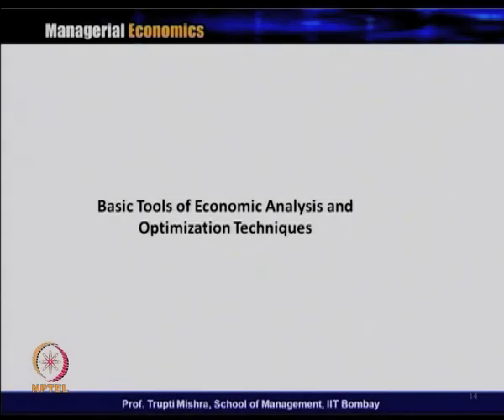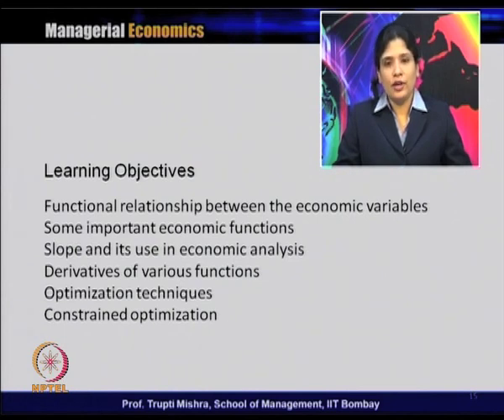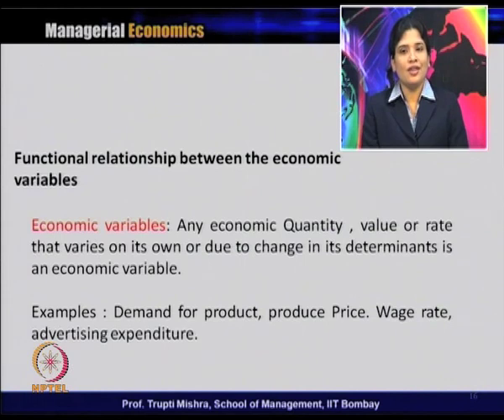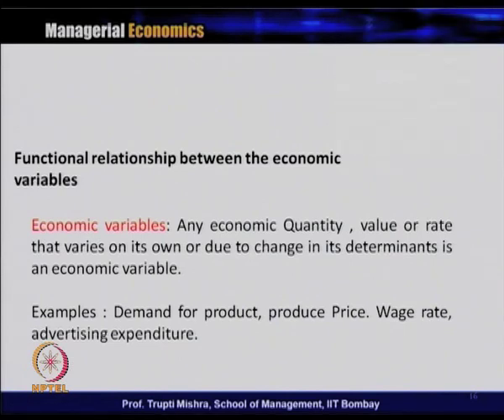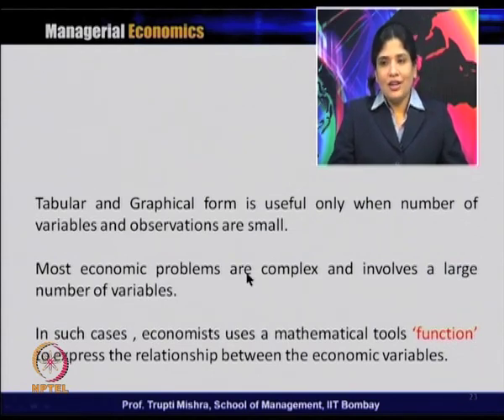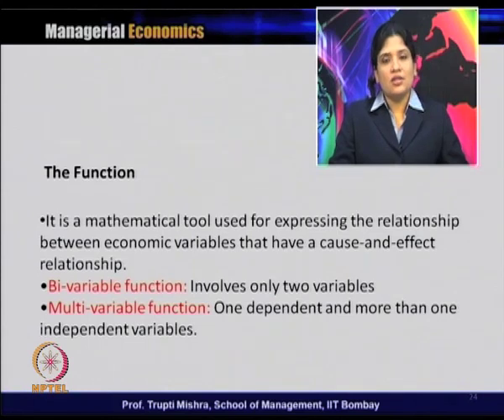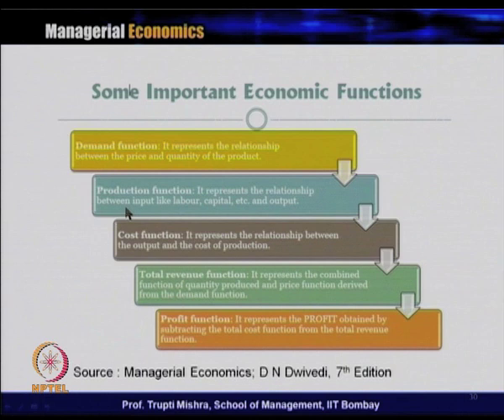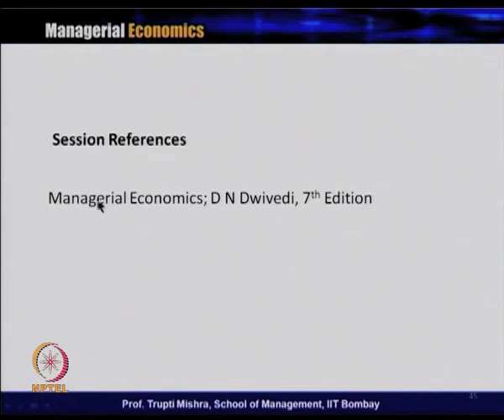Lecture3-Part2:Basic Tools of Economic Analysis & Optimization Techniques- Functional relationship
Week 1-Lecture 3-Part2 : Basic Tools of Economic Analysis and Optimization Techniques- Functional relationship between economic variables, Important Economic functions